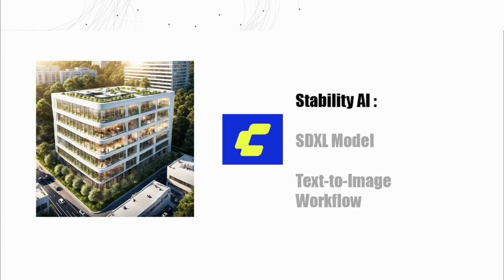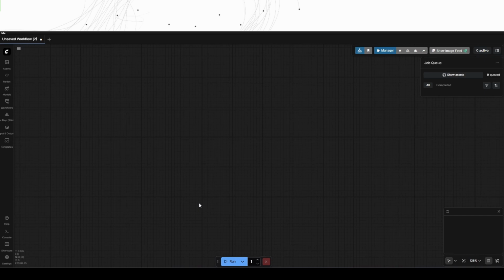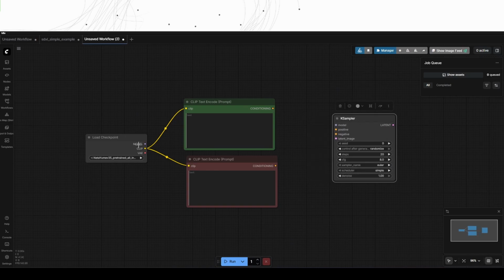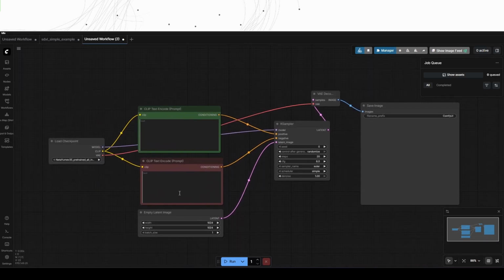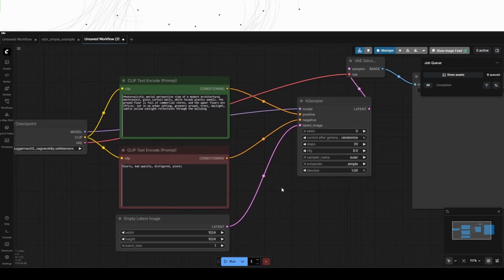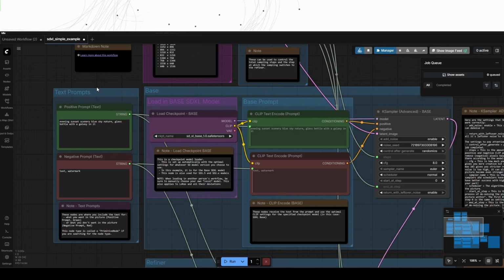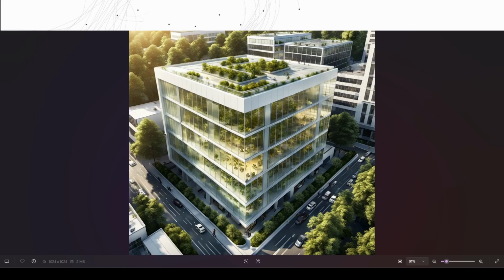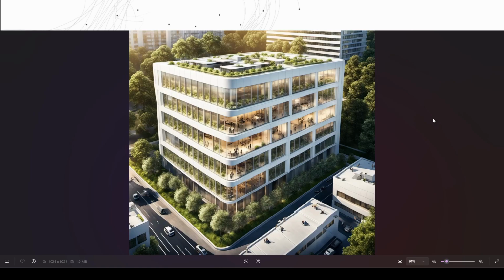ComfyUI AI for Architecture (1) - Text to Image SDXL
ComfyUI For Architecture 1 - SDXL Text-to-Image

PLACE the Juggernaut XL Model in "comfyui/models/checkpoints" folder